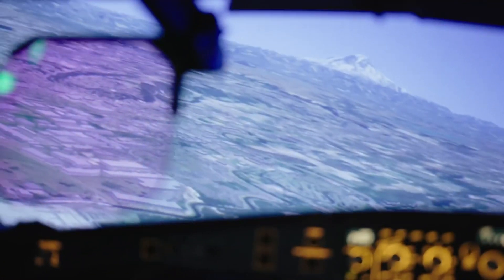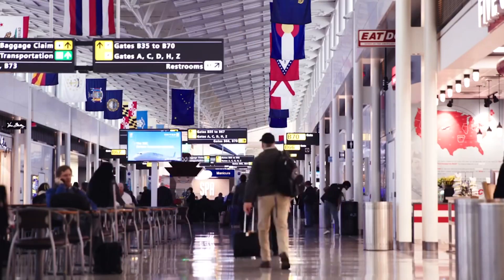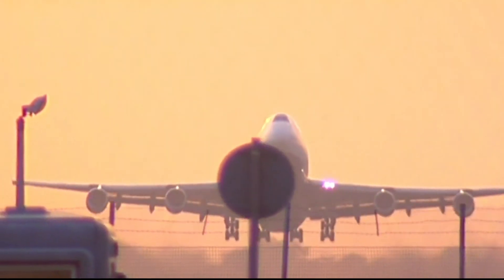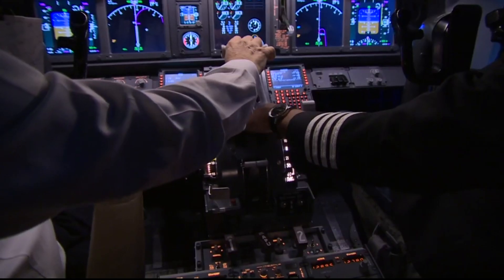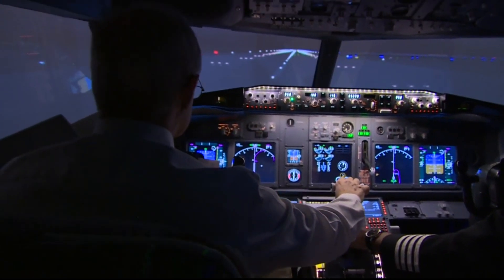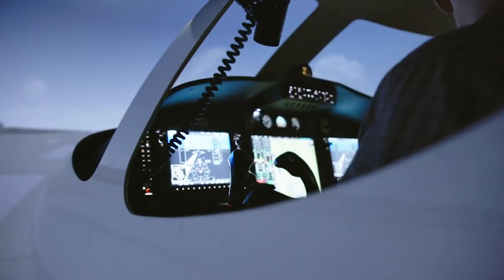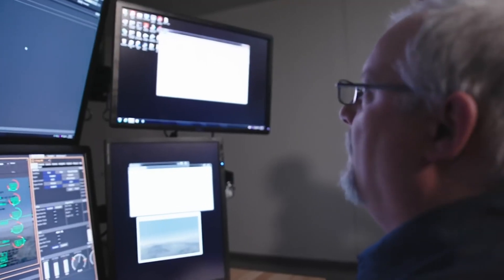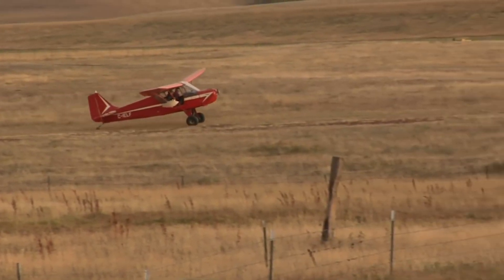Aircraft Safety and Regulations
Aircraft safety and regulations form the bedrock of aviation, ensuring the secure operation of aircraft and safeguarding passengers and personnel. Governed by stringent national and international standards, aviation authorities like the FAA and EASA establish airworthiness criteria, covering design, maintenance, and performance.

 Pilot training and licensing adhere to rigorous protocols, requiring comprehensive education, flight hours, and examinations. Maintenance and inspections follow strict guidelines to maintain aircraft integrity. Safety Management Systems, mandated for operators, focus on risk assessment and continuous improvement.

Emergency procedures are meticulously crafted, preparing crew members for various critical scenarios. Air traffic control regulations manage airspace coordination and prevent collisions.

 Investigations into incidents and accidents inform safety enhancements, contributing to a culture of continuous improvement. In essence, aircraft safety and regulations are integral to fostering a robust safety culture, emphasizing prevention and ensuring the highest standards of safety in air transportation.